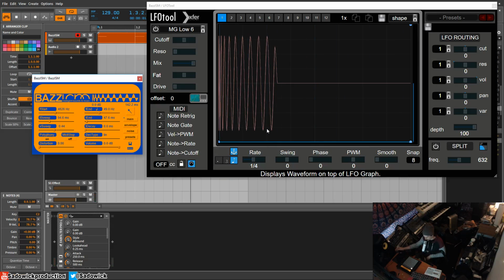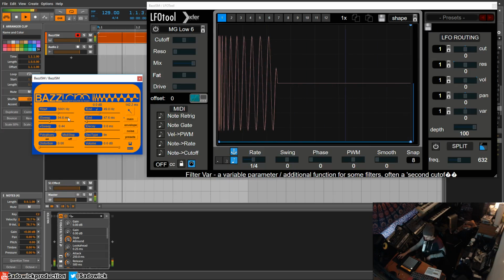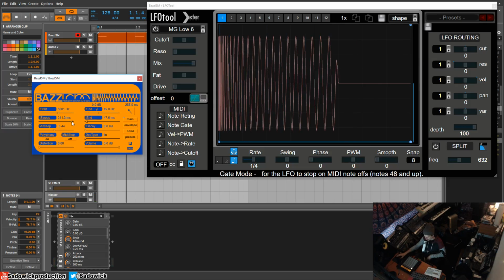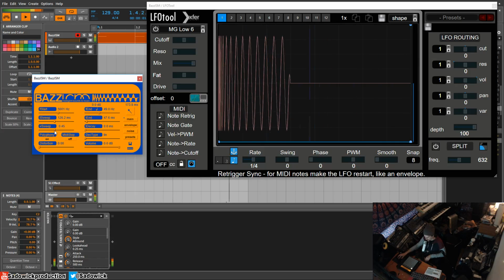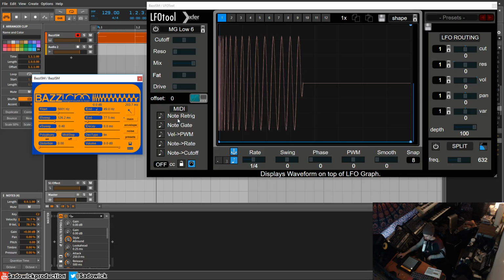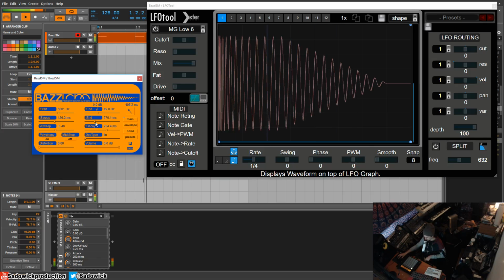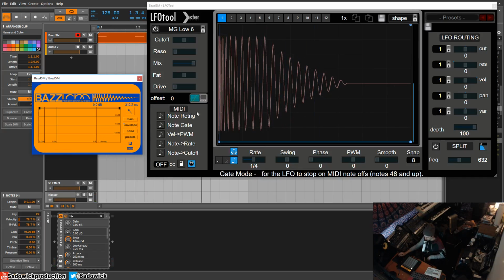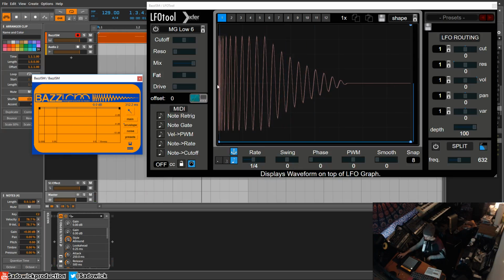Bazzism Tutorial - Lets Make A Kick